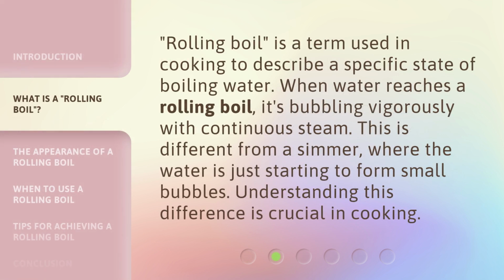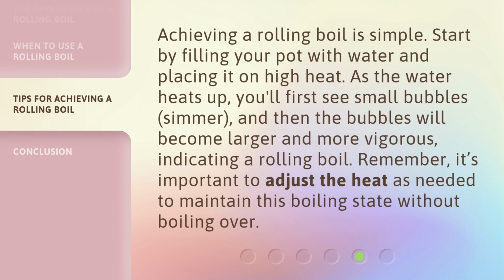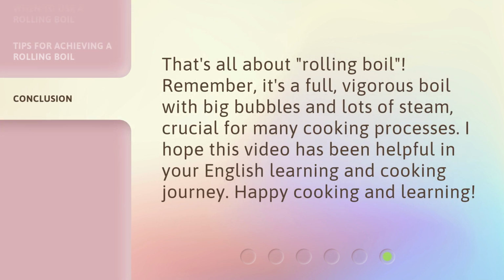Understanding "Rolling Boil": A Guide for English Learners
Mastering the Art of a Rolling Boil: A Guide for English Learners • Discover the secrets behind achieving the perfect rolling boil in this comprehensive guide designed specifically for English learners. From understanding the science behind it to practical tips and tricks, this video will equip you with the knowledge to elevate your cooking skills to the next level. Get ready to impress your friends and family with your newfound expertise in the kitchen!

00:00 • Introduction - Understanding "Rolling Boil": A Guide for English Learners
00:28 • What is a "Rolling Boil"?
00:52 • The Appearance of a Rolling Boil
01:16 • When to Use a Rolling Boil
01:37 • Tips for Achieving a Rolling Boil